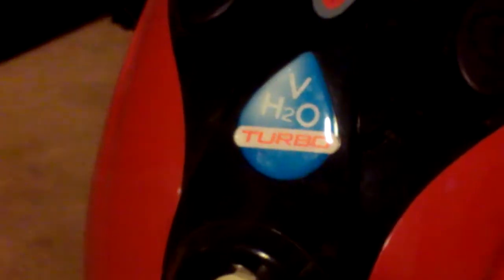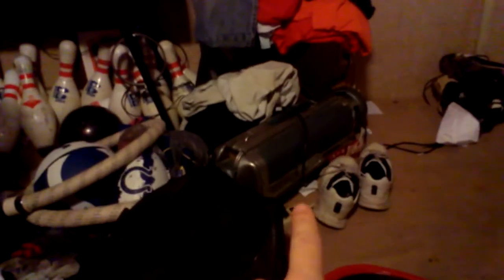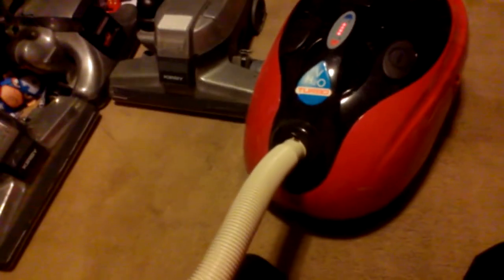Vh2o CANISTER VACUUM FIRST TIME RUNNING IT IN OVER A YEAR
HERE IS MY V h2o TURBO CANISTER VACUUM IT IS A FOUR SPEED MOTOR IT WORKS BEST AT HIGH SPEED  THIS WAS FILMED ABOUT A WEEK AGO